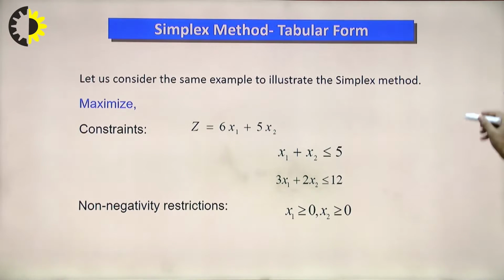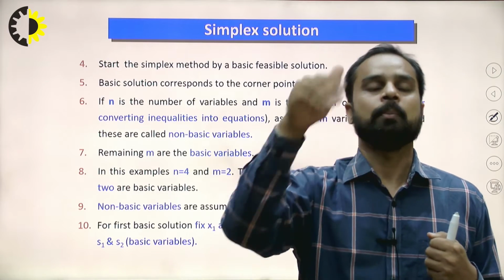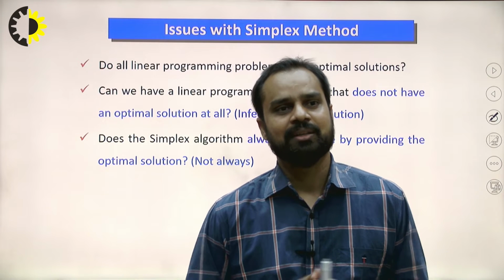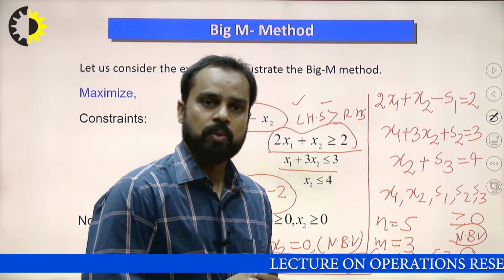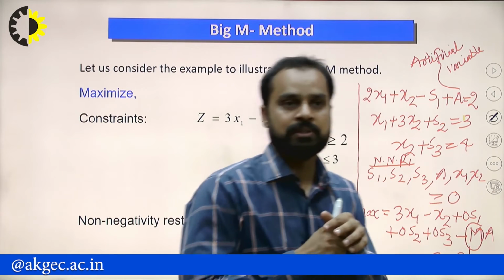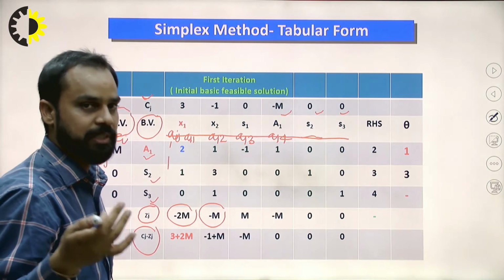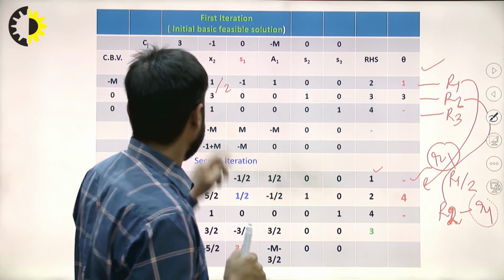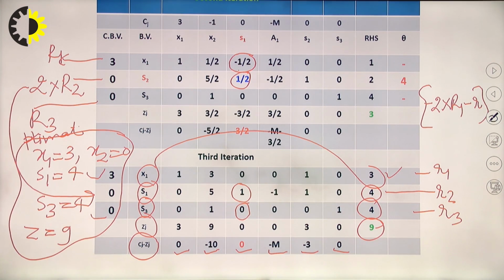OPERATIONS RESEARCH LECTURE 05 ''Simplex Algorithm Tabular Form'' By Mr. Gajesh Chauhan